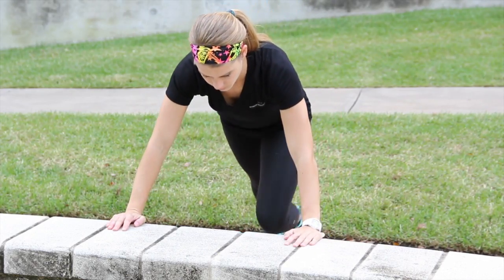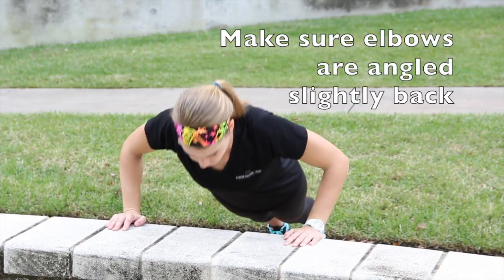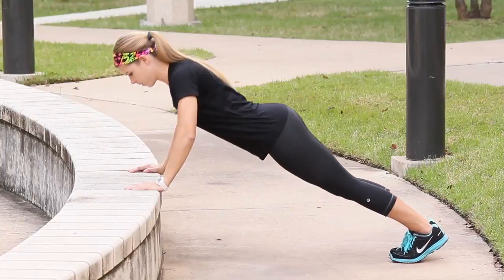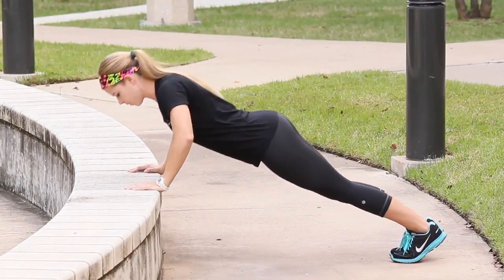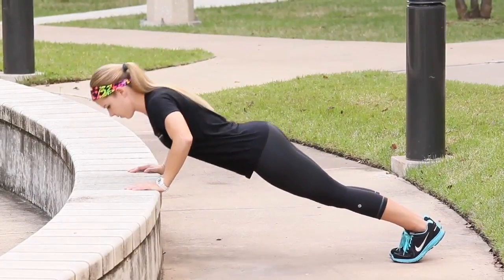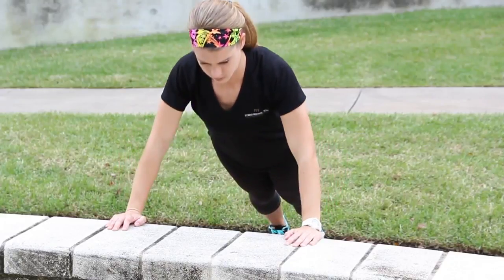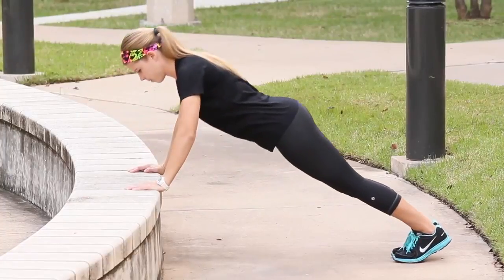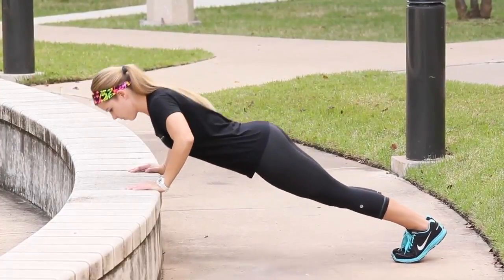Push Ups Wide Hands